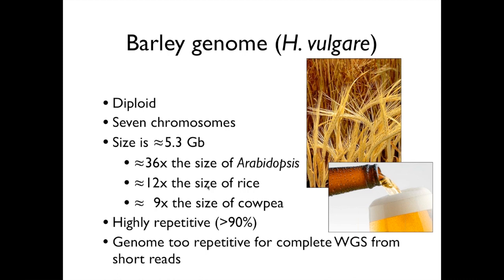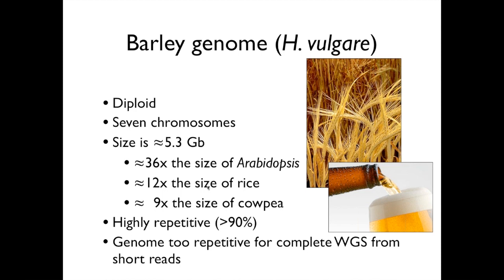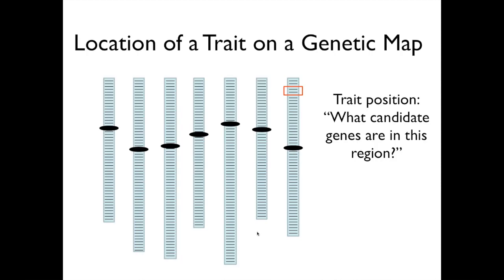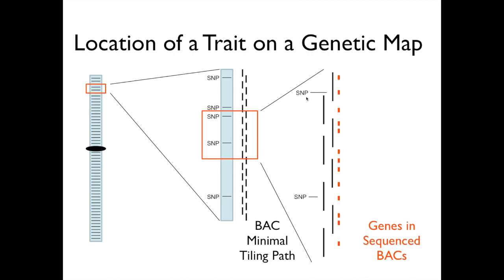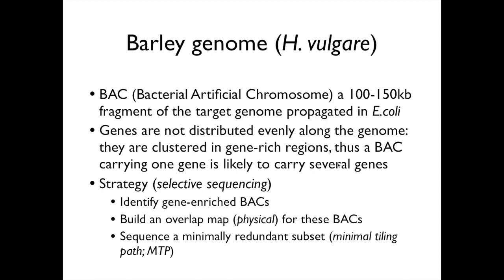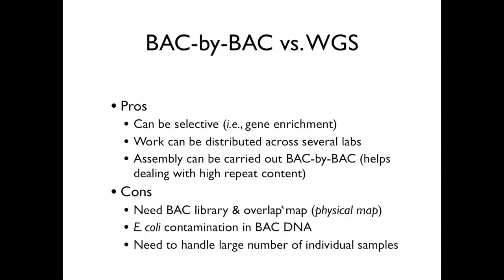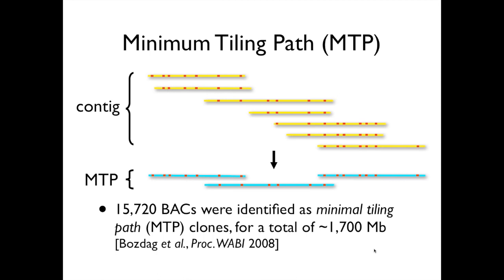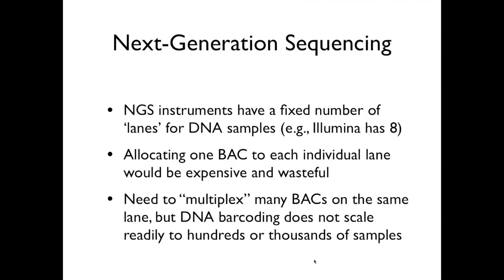Barley Genome and BACs - Part 1 of 4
Presented by Professors Stefano Lonardi and Timothy Close, University of California Riverside. This tutorial describes the use of combinatorial pooling to reconstruct gene sequences within BACs. Recent work in barley has shown that this level of sequence knowledge is sufficient to support critical end-point objectives such as map-based cloning and marker-assisted breeding. Recorded as a webinar August, 21, 2013.